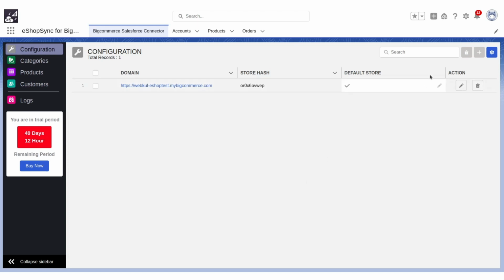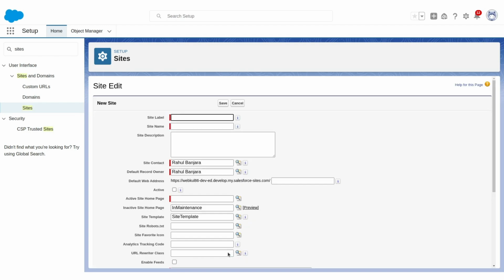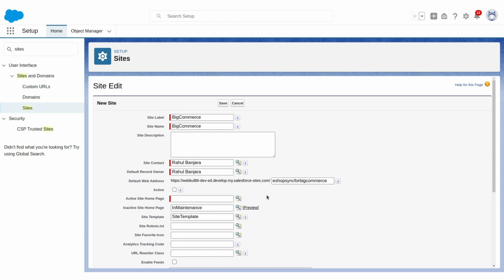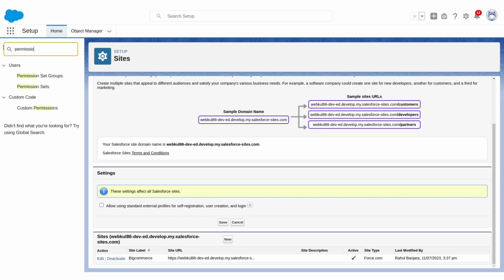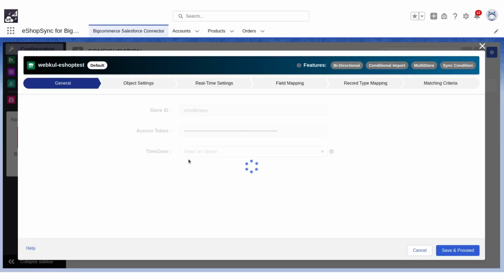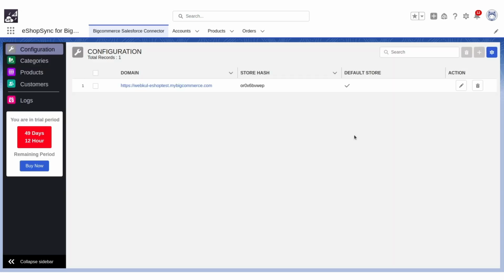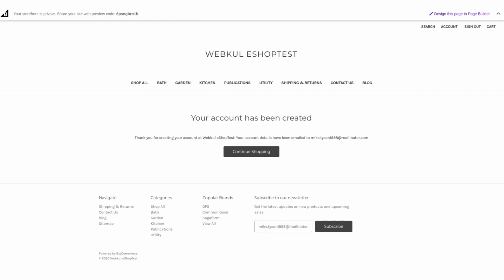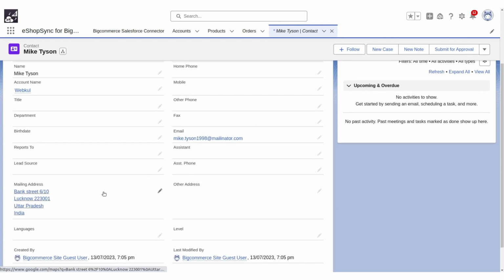Data Syncing between BigCommerce and Salesforce | Real-time Process | Easy Configuration Process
In this video, we have shown the configuration steps needed to set up *Real-time sync between BigCommerce store and Salesforce.*

➡️ *For More Details About  Application Visit :*

➡️ *Download Application from AppExchange*

➡️ *Key Moments*
0:00 Introduction
0.23 Create Sites in Salesforce
1:43 Assign Permission to BigCommerce
2:28 Configuration in eShopSync for Shopify
3:19 Real Time Sync BigCommerce to Salesforce
5:19 End